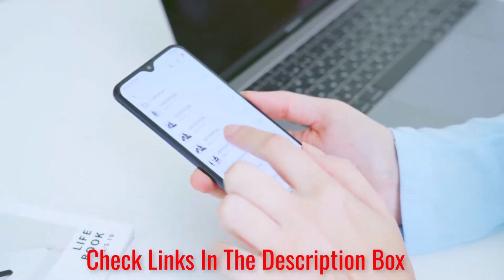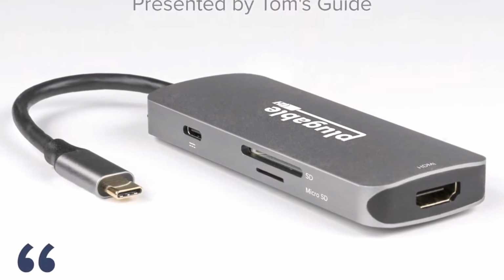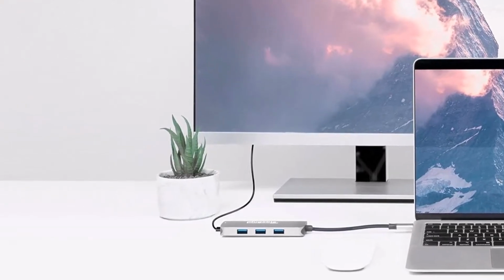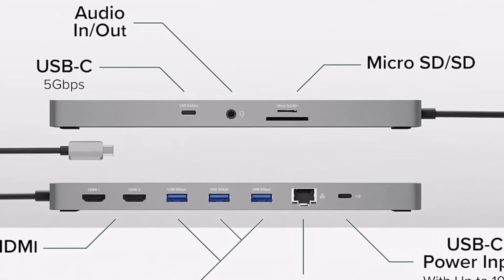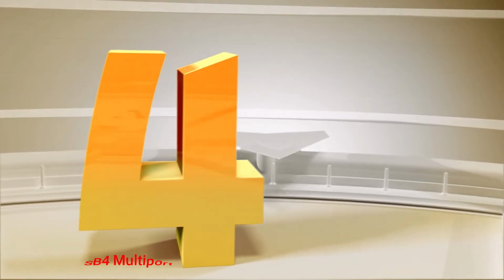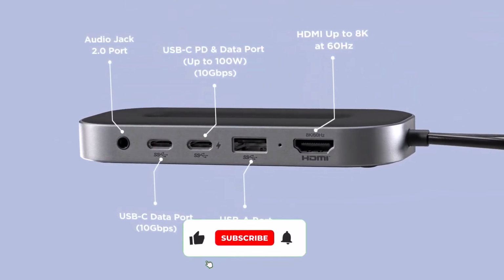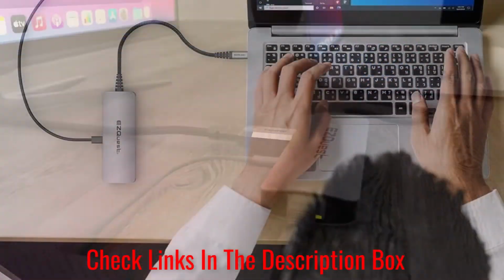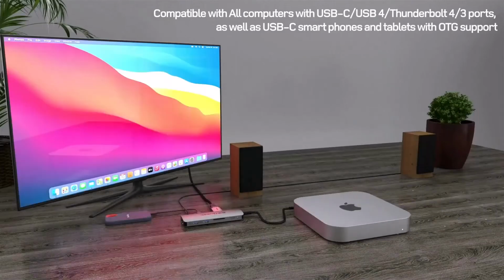Unveiling the Top 5 USB-C Hubs for Ultimate Connectivity!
📌Product Link📌
✅ My Picks ✅1.Nonda USB-C to USB 3.0 Adapter
✅ Best Value ✅2.Plugable USB-C 7-in-1
✅ For Beginners ✅3.Plugable USB-C 11-in-1 Hub
✅ Premium ✅4.Satechi USB4 Multiport Adapter
✅ Trending ✅5.EZQuest USB-C Gen 2 Hub Adapter 7-Ports

Unlock the full potential of your devices with our guide to the BEST USB-C Hubs – the ultimate solution for seamless connectivity in the modern tech landscape!

In this video, we embark on a journey through the innovative world of USB-C hubs, where versatility and performance converge to redefine the way you connect and power your devices. Say goodbye to cable clutter and limitations as we unveil the top contenders that cater to your connectivity needs.

Explore a curated selection of USB-C hubs designed to transform a single port into a powerhouse of possibilities. From high-speed data transfer to multiple ports for various peripherals, these hubs are the game-changers that adapt to your dynamic lifestyle.

Join us as we dissect the features that make each USB-C hub stand out – compact designs, 4K HDMI support, SD card readers, and more. Whether you're a creative professional, a student on the go, or a tech enthusiast, there's a USB-C hub tailored to elevate your connectivity experience.

Witness the seamless integration of innovation and functionality, empowering you to connect, transfer, and power up with ease. Upgrade your digital workspace and join the revolution with the BEST USB-C Hubs that make connectivity a breeze in today's fast-paced tech world!

our other channel reviews
Our Top Reviews: